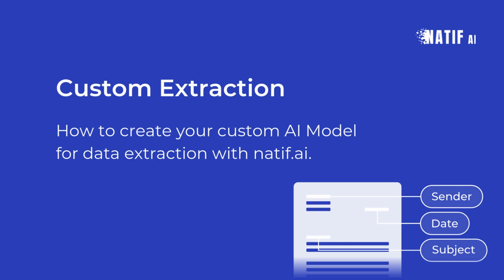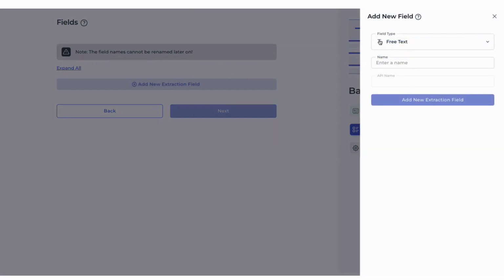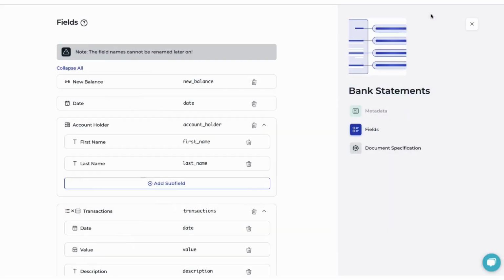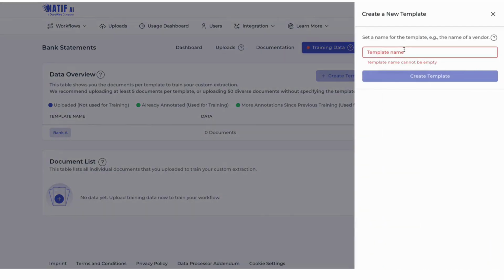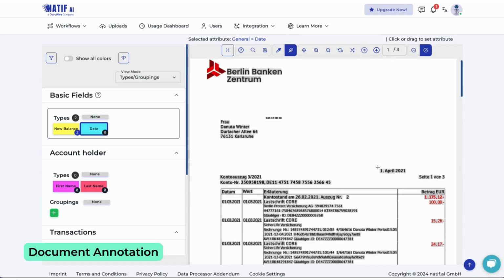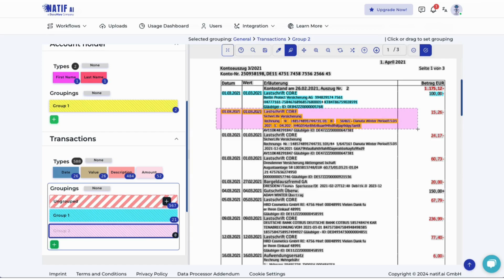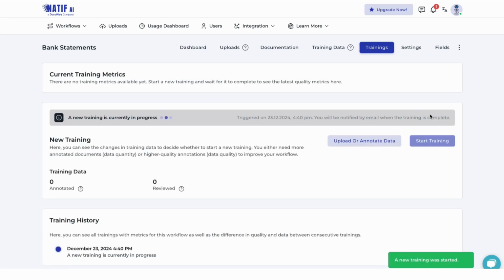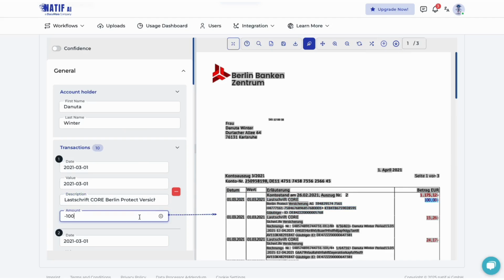Custom Extraction | Step-by-Step Tutorial